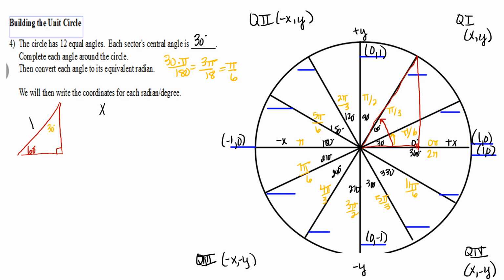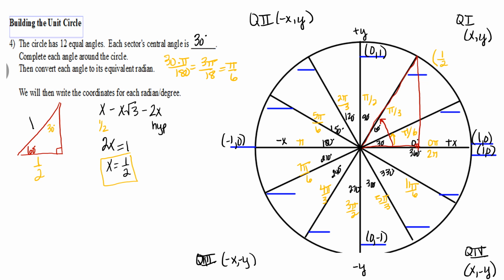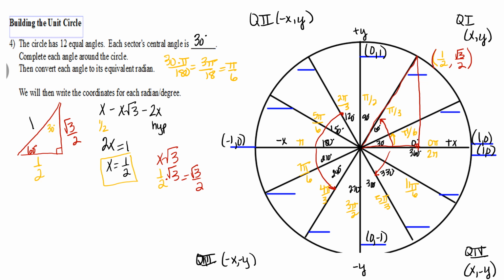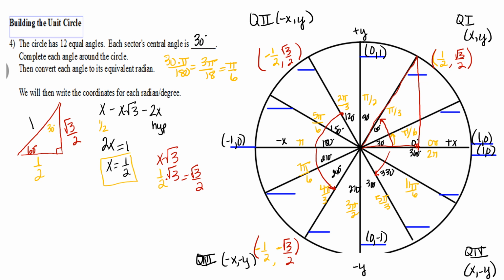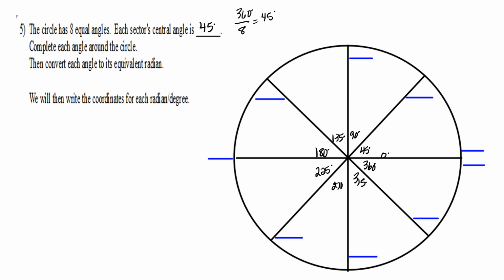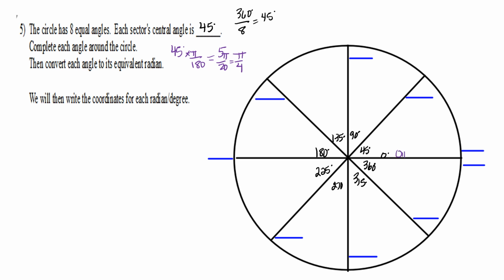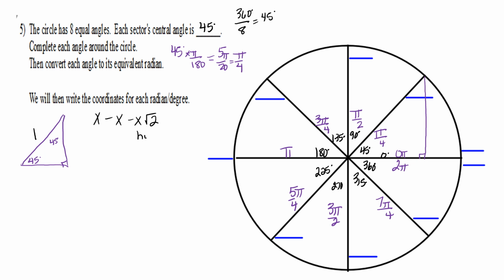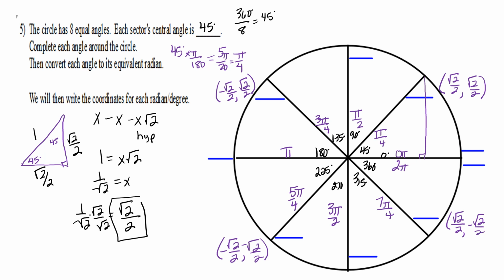Day 4 Building Unit Circle Part 2 60 45 degrees VIDEO